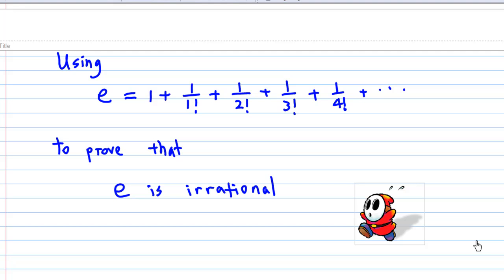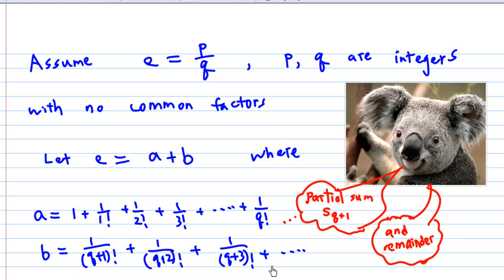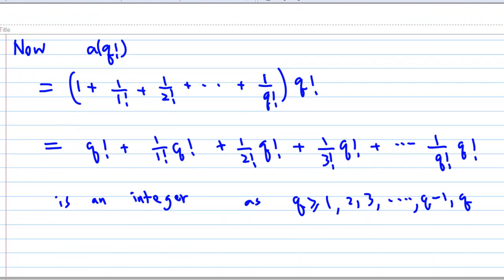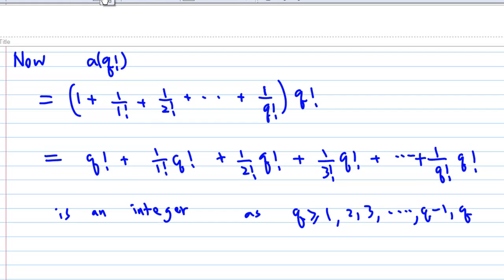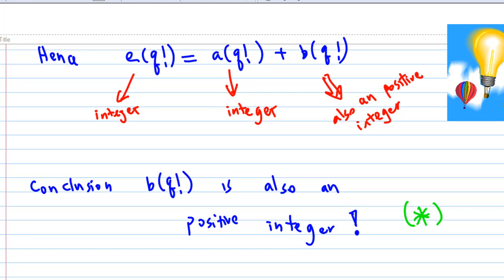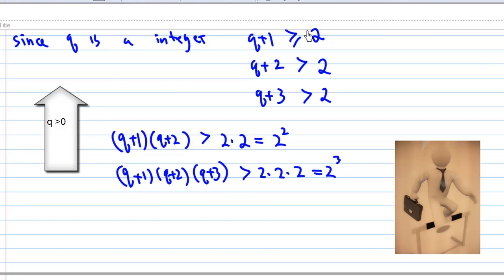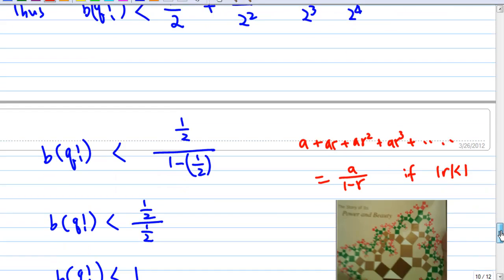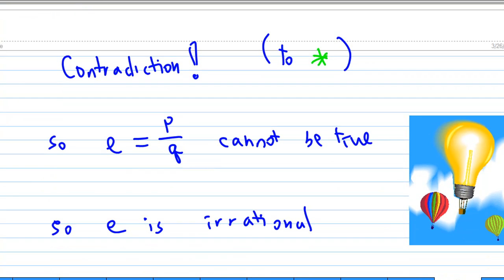e is irrational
To prove that e irrational by infinite series. Similar proof can be found in David Brannan's text pg 125.